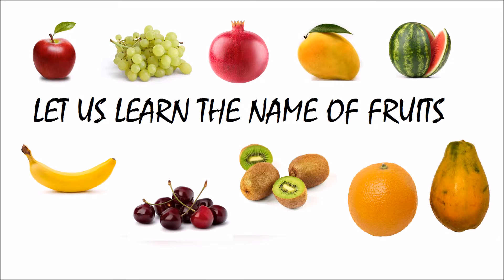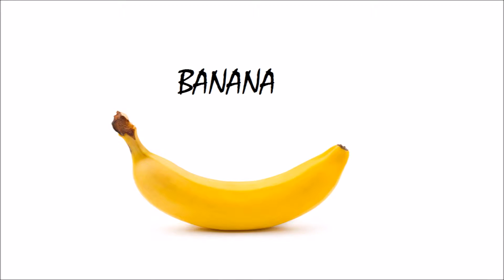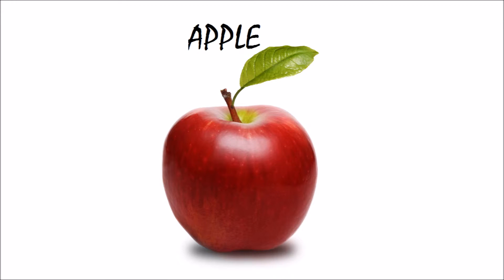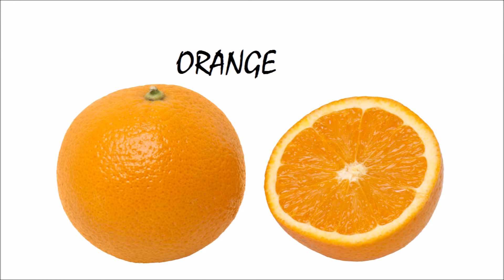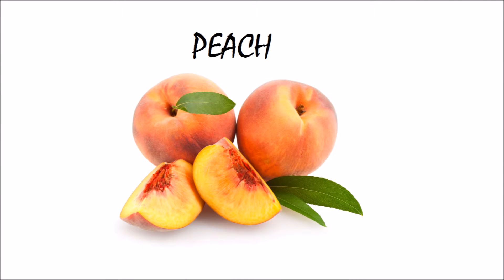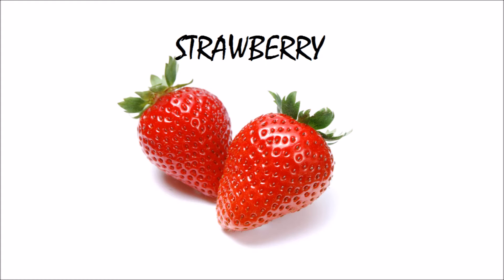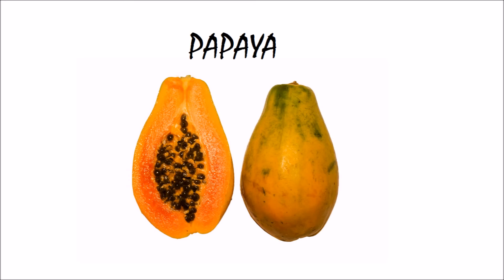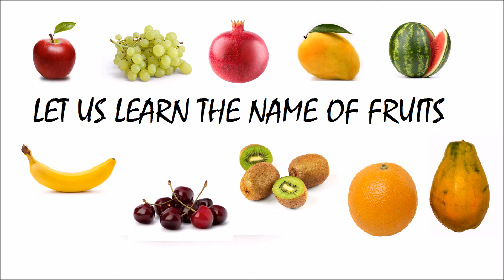Learn name of Fruits | Kids Song and Video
Learn name of Fruits - Video is for Kids, babies and toddlers
Apple, Banana, Mango, Orange, Pomegranate, Strawberry, Watermelon, Peach, Grapes, Papaya, Kiwi.